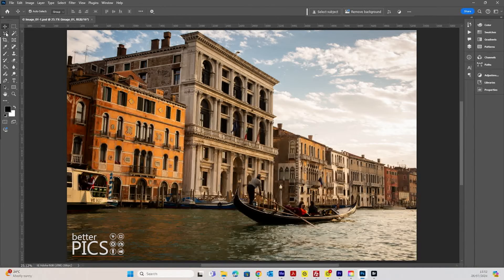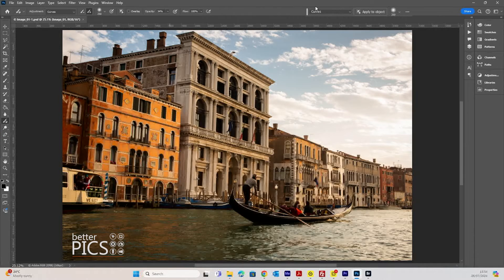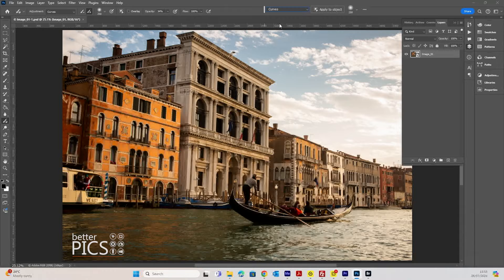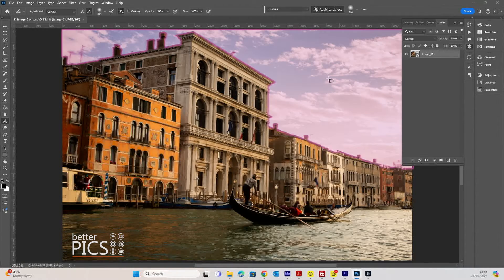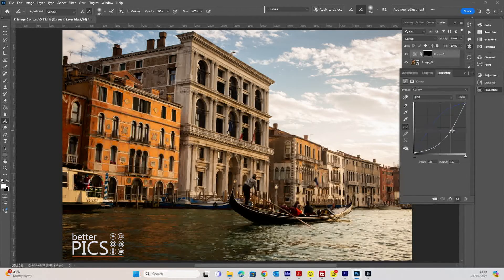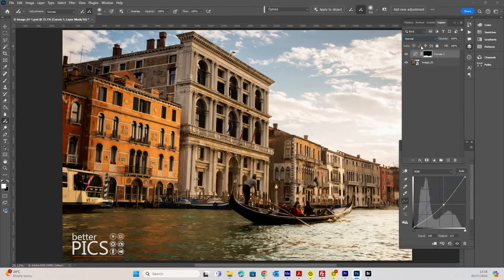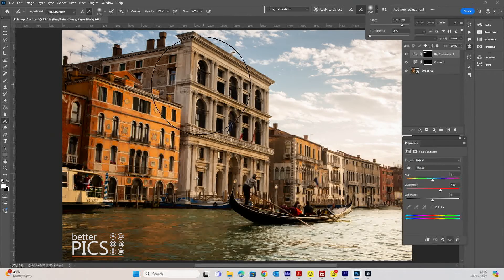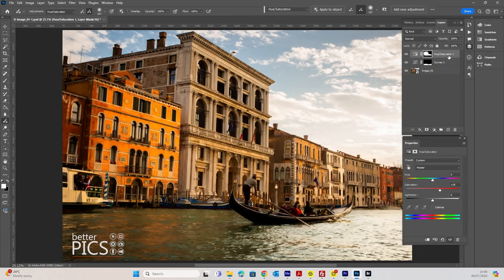Adjustment Brush Photoshop V25.11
The new Adjustment Brush in Adobe Photoshop allows you to quickly apply adjustments as layers with a mask quickly implemented, speeding up the process of making any needed adjustments.

All content under ownership of Better Pics.